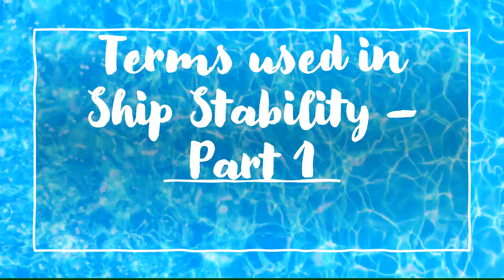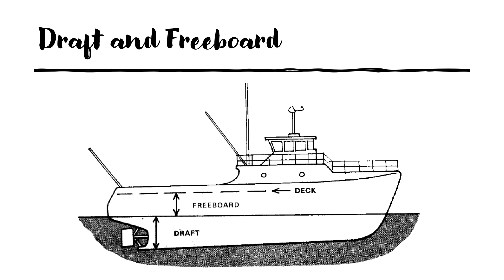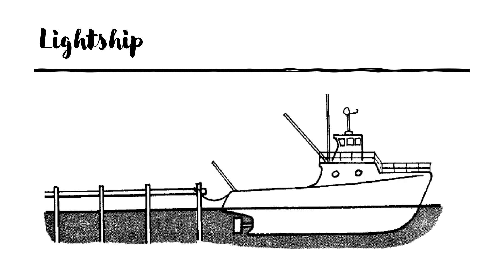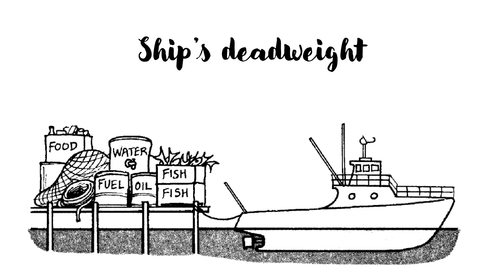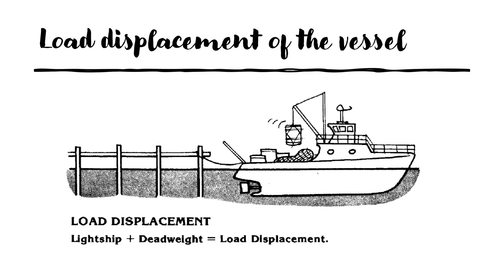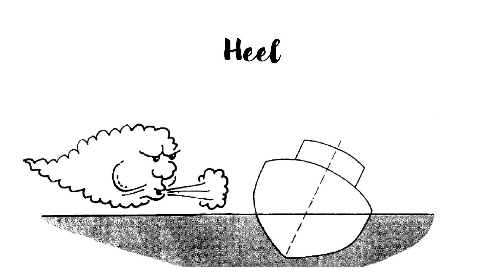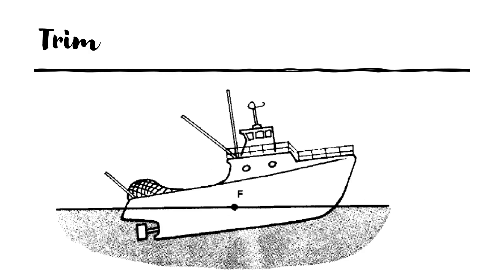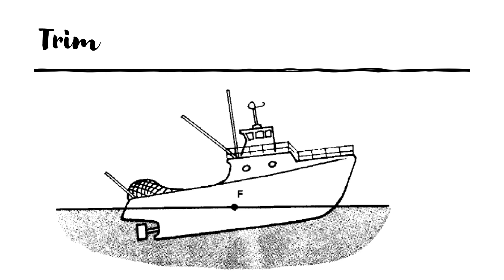Understanding the basic terms used in ship stability - Part 1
This video familiarizes the student with some of the basic terms used in ship stability calculations with the use of pictures. This is Part 1; and other parts will be released in future.